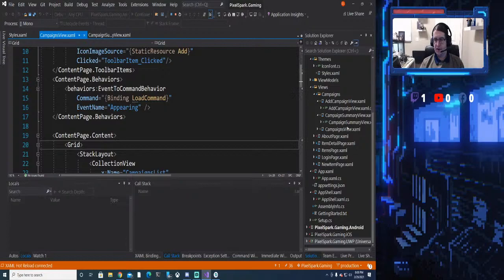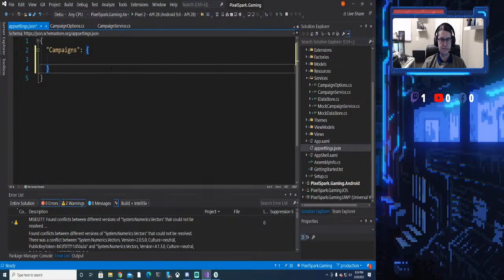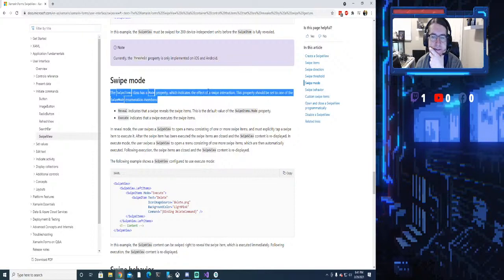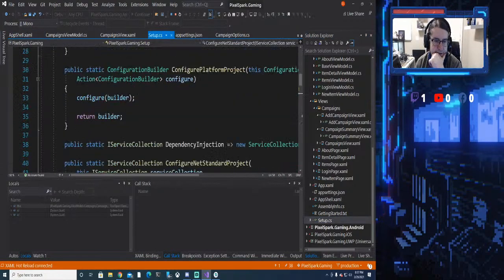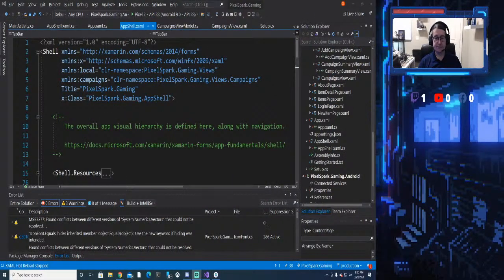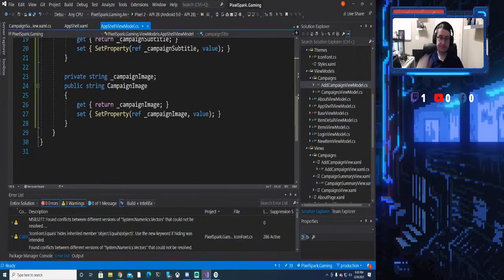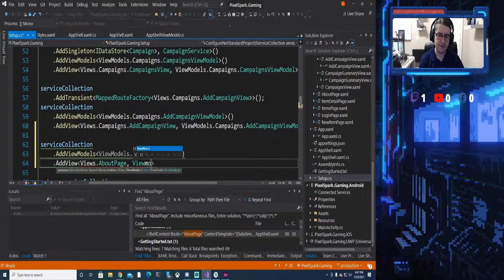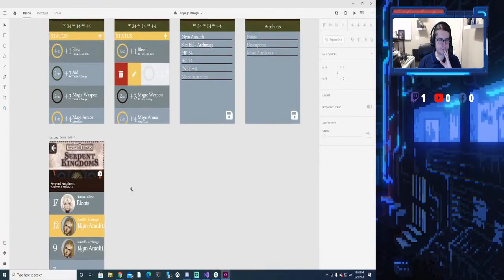Storing Items on Device - Mobile Development: From Start to Publish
Tonight we'll be storing items on the storage of the device. Don't miss out!